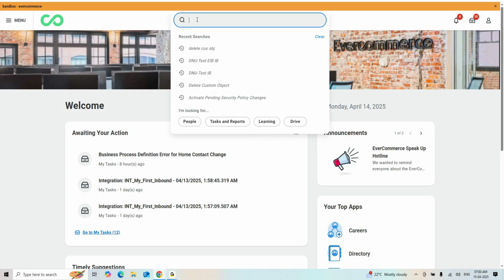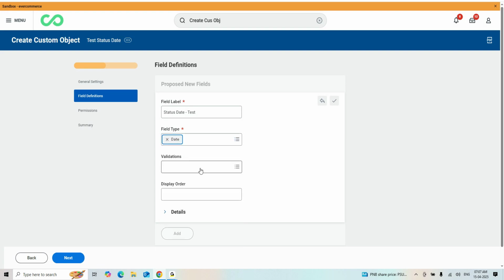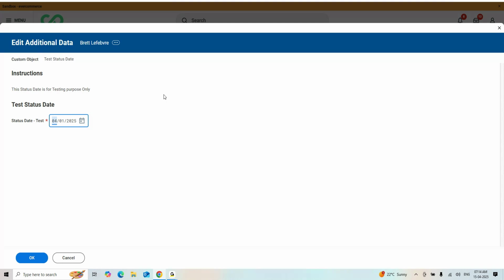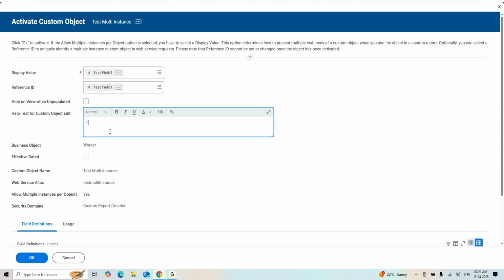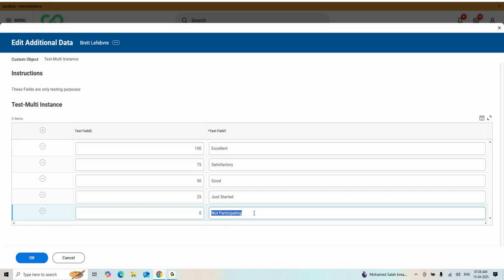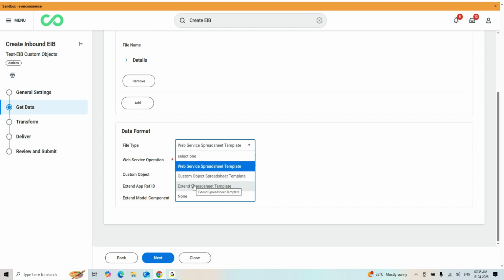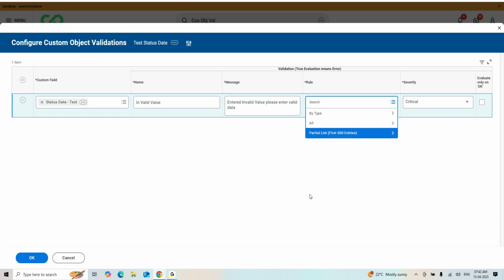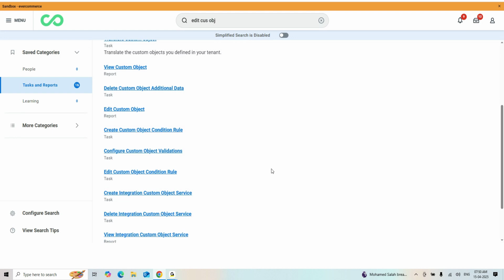Class 08 WORKDAY ERP